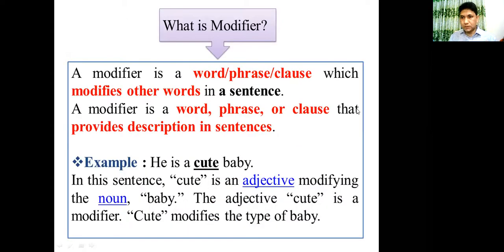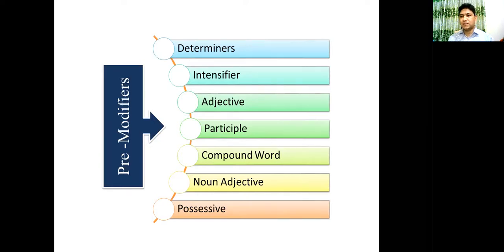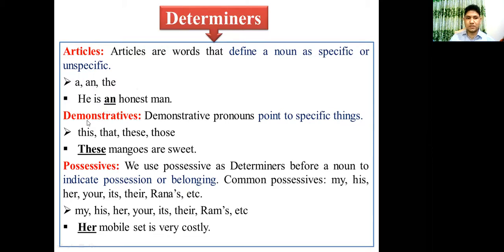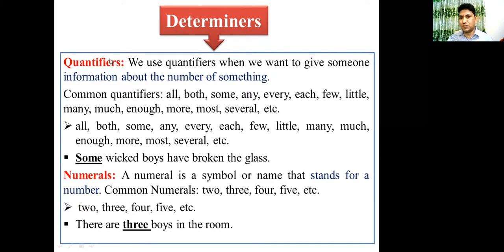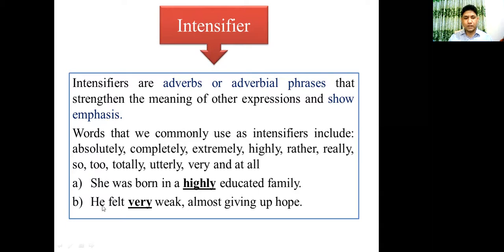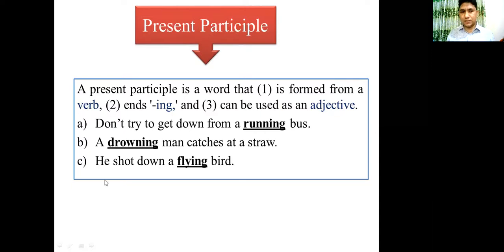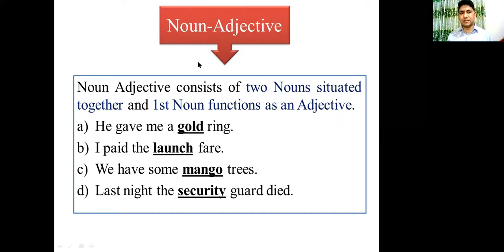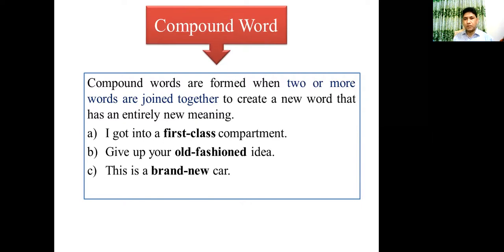Use of Modifiers, Lecture -01